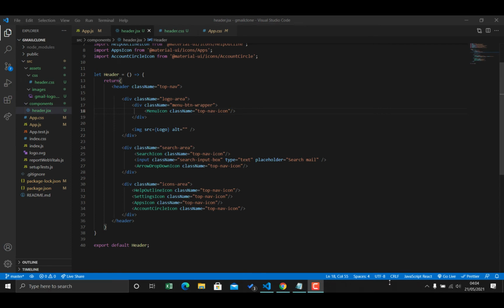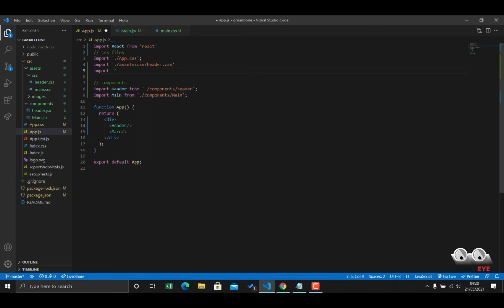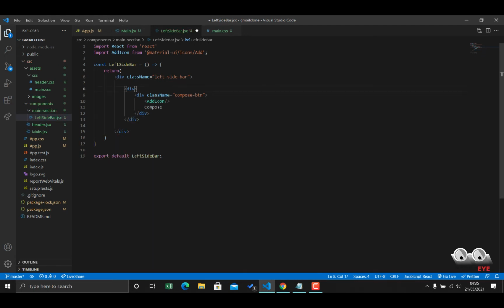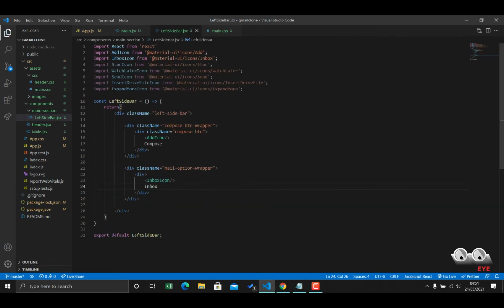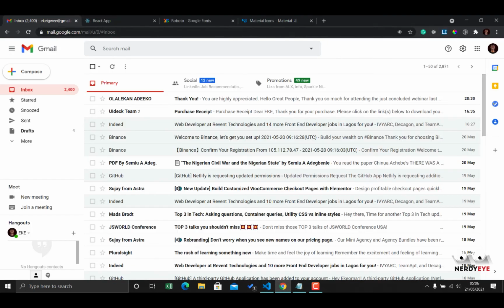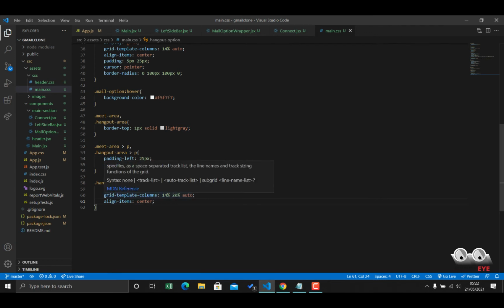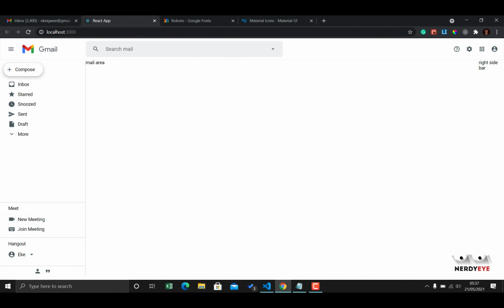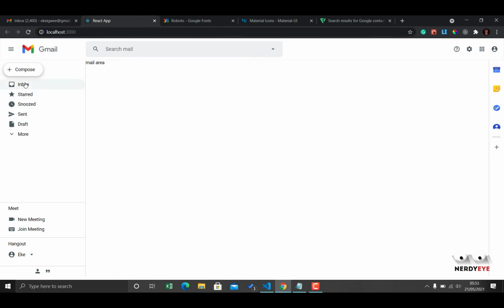3. Navigation 2 - Gmail clone with React Js - React Projects for Beginners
In this series of videos we will be building Gmail clone with React Js from scratch.

This is project is for the Nerdy Alliance Developers Community. The aim of the community is to help beginner and intermediate developers attain mastery level.

Call or Chat us on WhatsApp